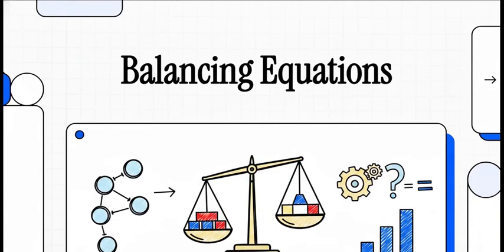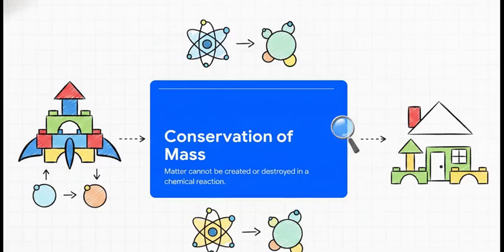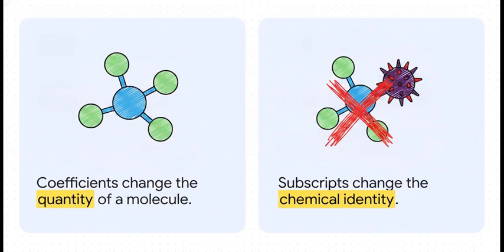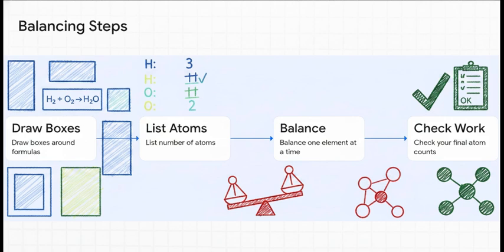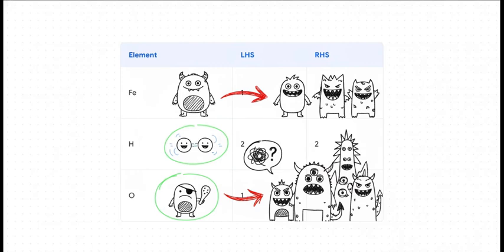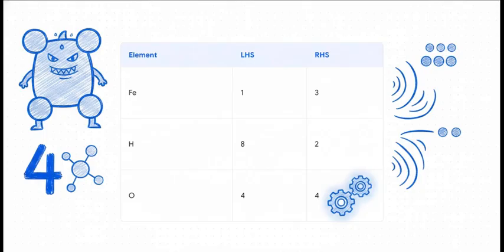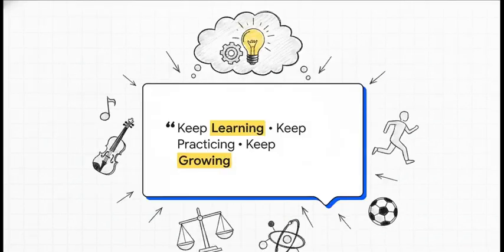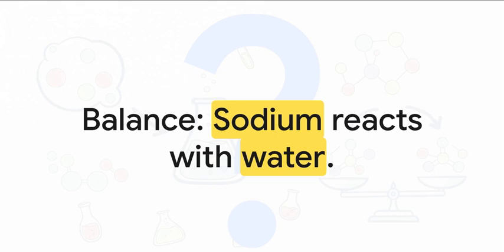Class 10th CBSE chapter Chemical Equations And Reactions